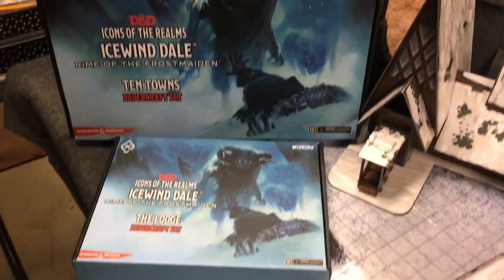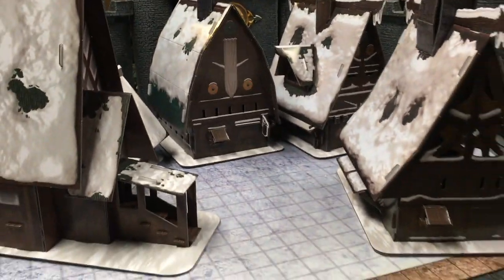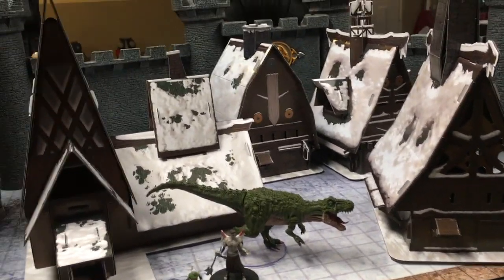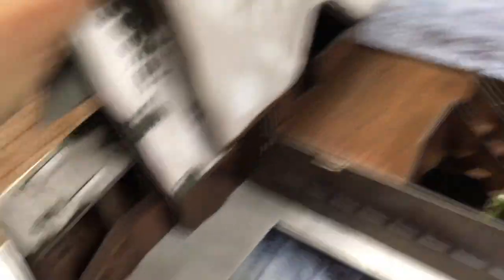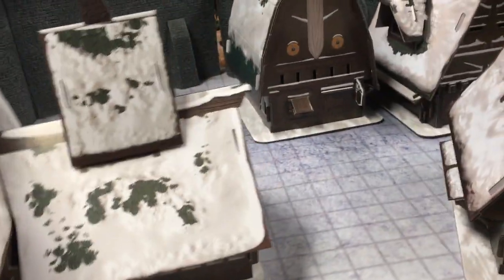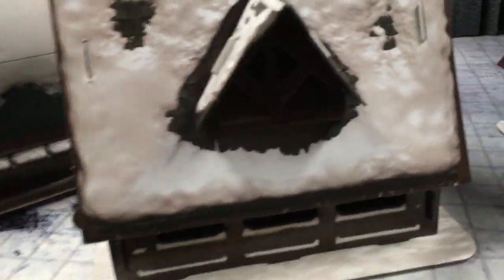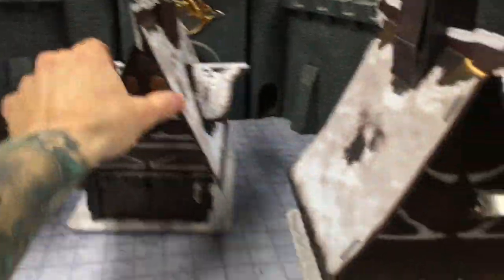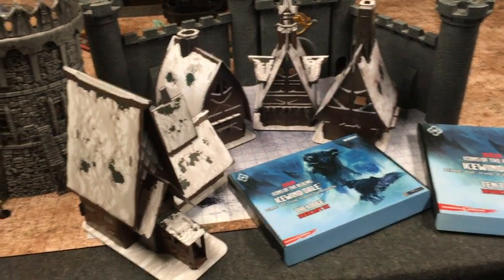WizKids Icewind Dale Paper Craft Buidlings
Check out a "hands on" look at the upcoming WizKids paper craft buildings for Icewind Dale: Rime of the Frost Maiden (pre-order links below).

The two sets are durable and fairly easy to assemble. Both sets are perfect for creating a snowy village scene for your favorite role playing game.